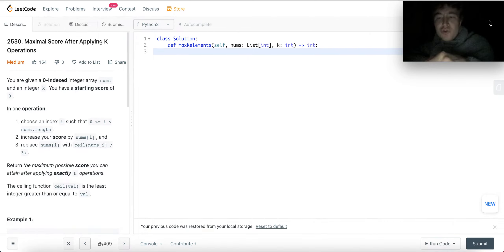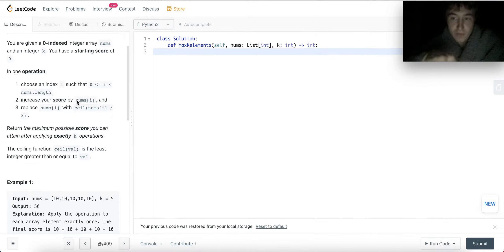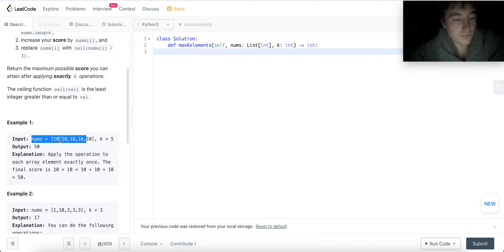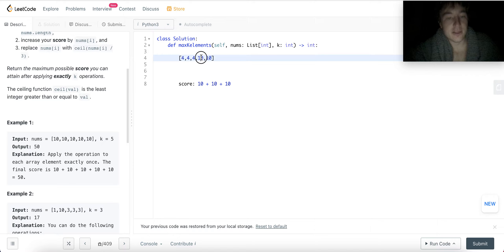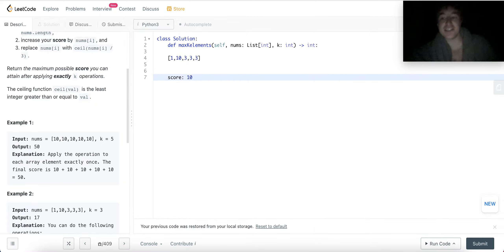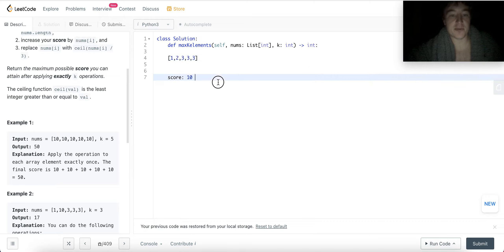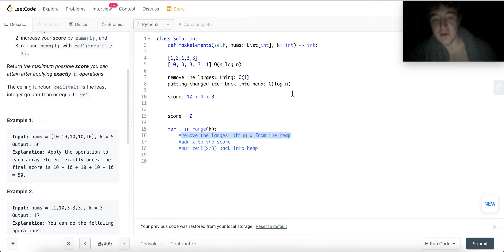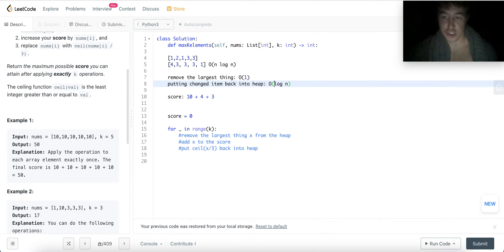Leetcode 2530. Maximal Score After Applying K Operations